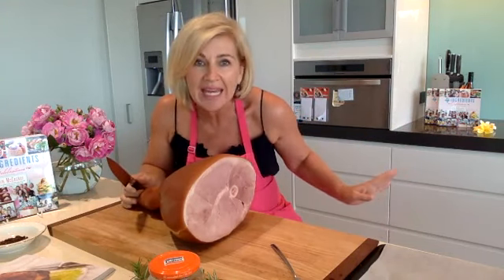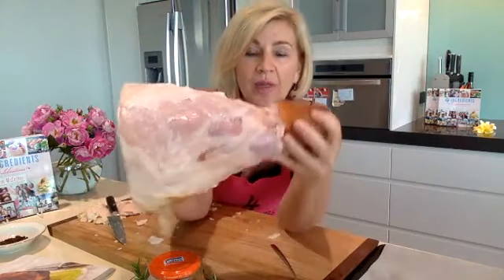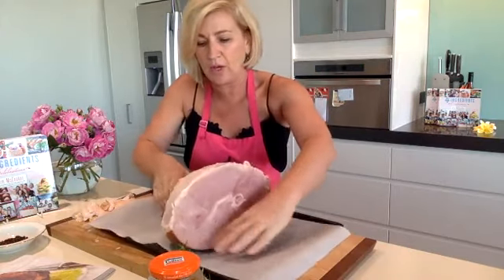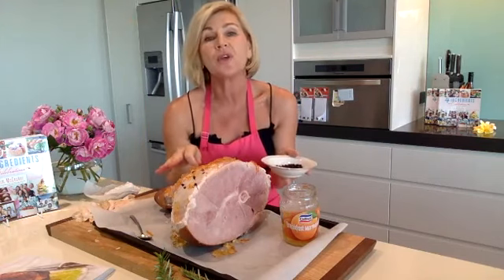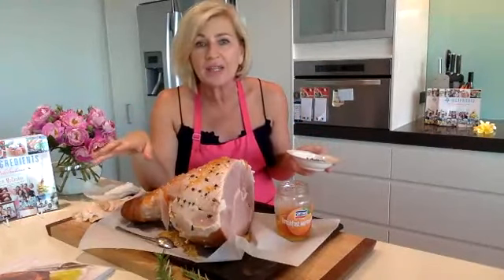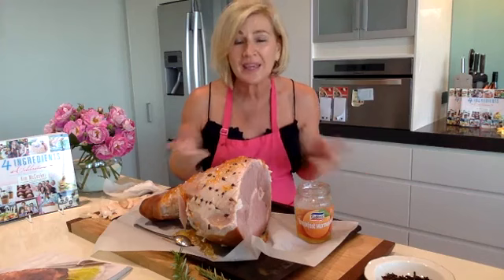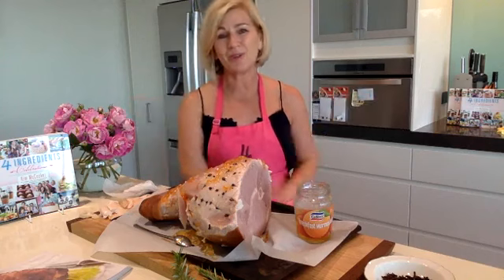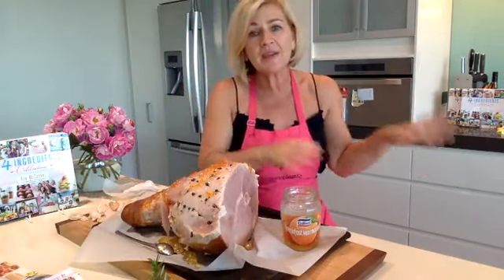How To Bake a Ham l 4 Ingredients Sweet Marmalade Ham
Baked Ham l Perfect for Christmas or any special event. Sweet Marmalade baked ham with only 4 Ingredients. Including a step by step video!